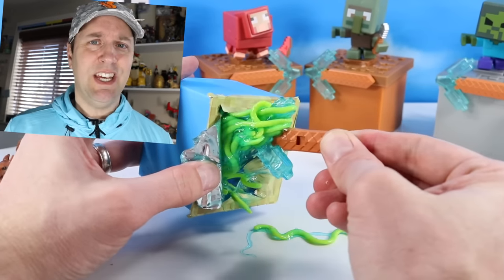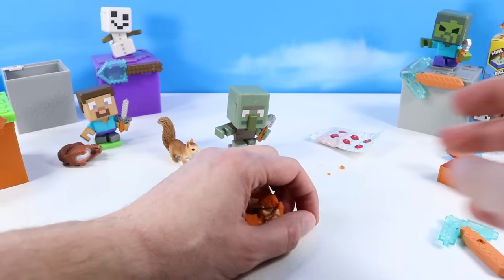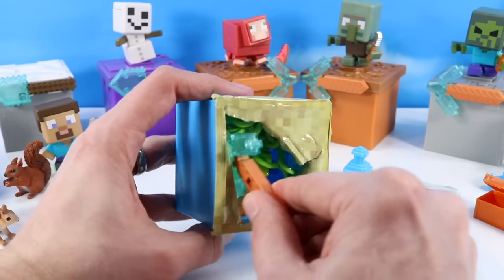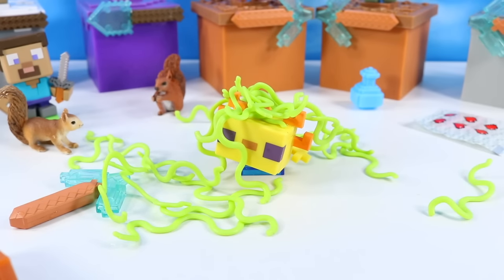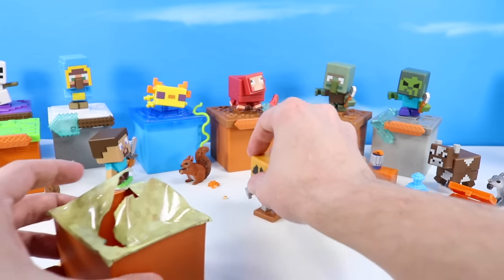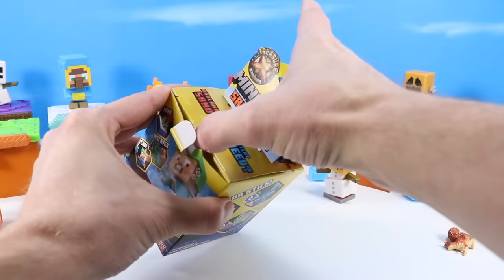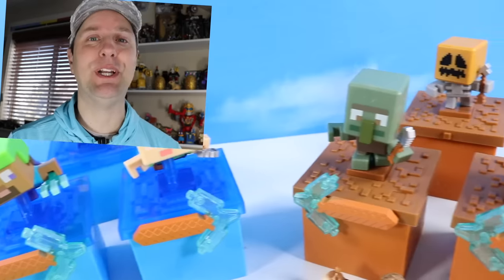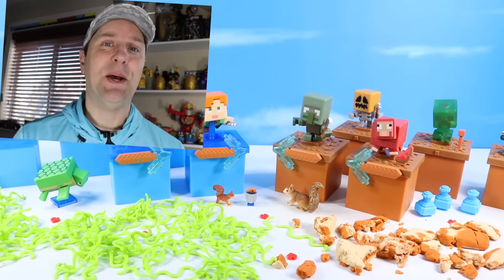Treasure X Minecraft Sand & Sea Character Builds Review 2023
Treasure X Minecraft Sand & Sea Character Builds Review 2023! Dan at Squirrel Stampede does a test run with Sand & Sea Minecraft Treasure X. In this 3rd Series of Character Blocks, the Sea and Sand biomes are explored! Look for Badlands Sand Blocks or Stretchy Seaweed Blocks. Discover a variety of Sea themed Minecraft Treasure X Character builds like Sea Turtles, Axolotls, Dolphins and Swimming Steve and Alex. Look for a variety of Sand themed characters like Villager Zombie, Exploding Creeper, and Red Dyed sheep. And of course, the Hunter for real Gold Dipped Treasure, the Golden Spy Glass, and the Rare treasures like the Sea Lantern and Sandy TNT. Continue a fun Treasure X Minecraft exploration series with 2023's Sand & Sea!